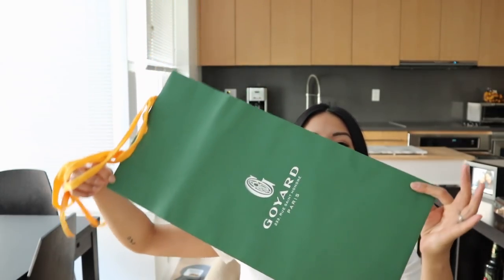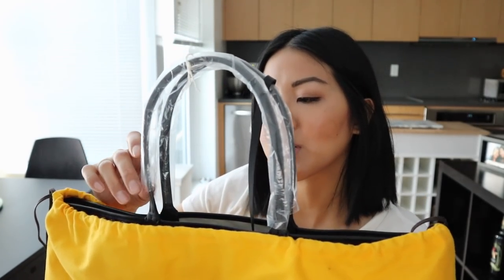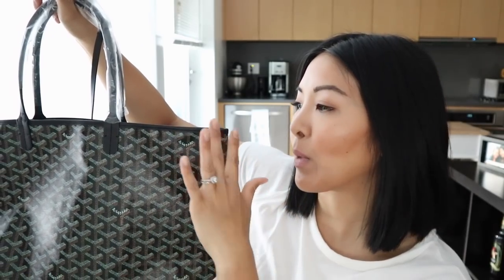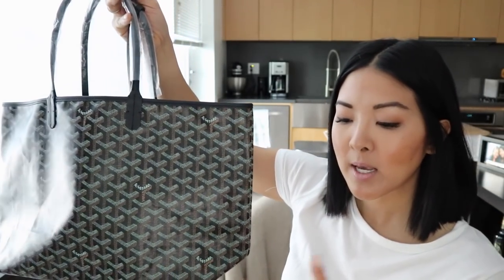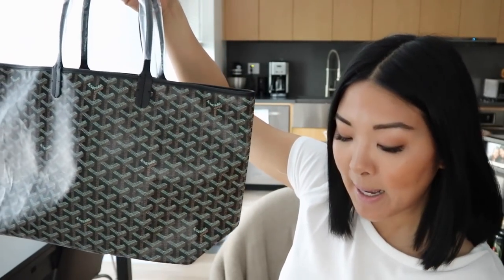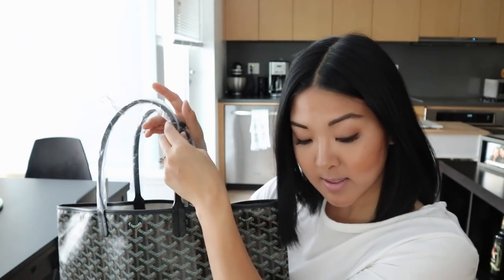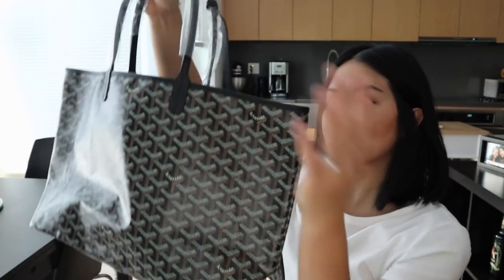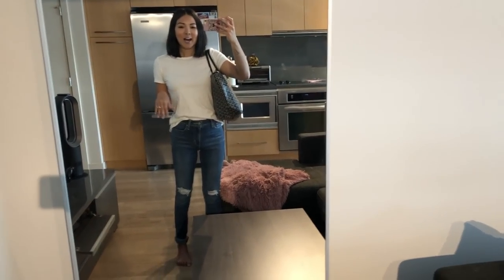GOYARD ST. LOUIS TOTE | FIRST IMPRESSIONS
Hi everyone!
Just a quick video showing you my new Goyard St. Louis Tote in the pm size. I feel like for my needs, this size is perfect for me. The gm size was really too large for me.

Current Prices:
St. Louis PM classic color: $1,225 US
St. Louis PM special colors: $1,595 US

St. Louis GM classic color: $1,425 US
St. Louis GM special colors: $1,855 US